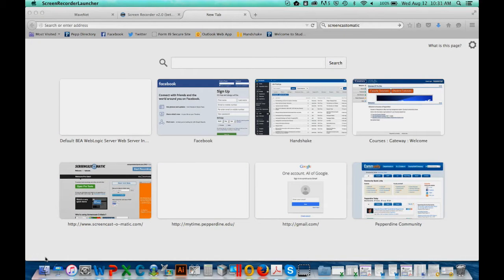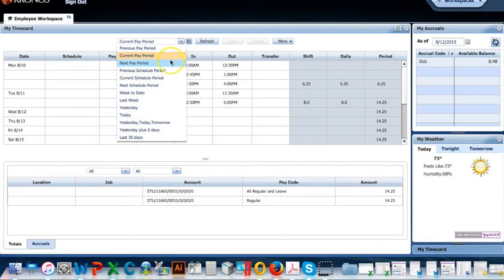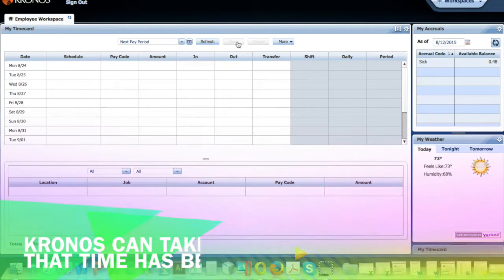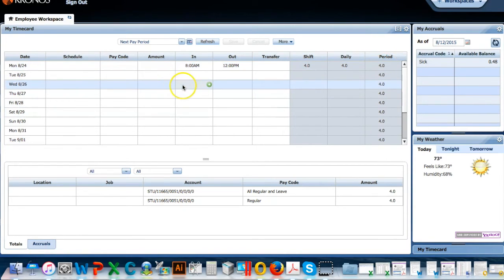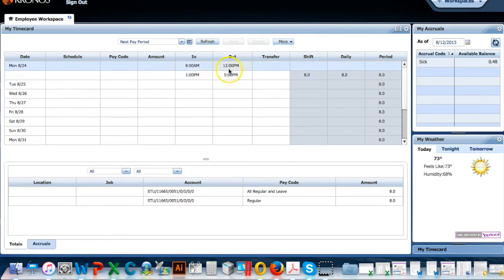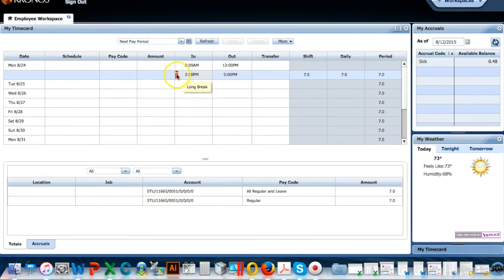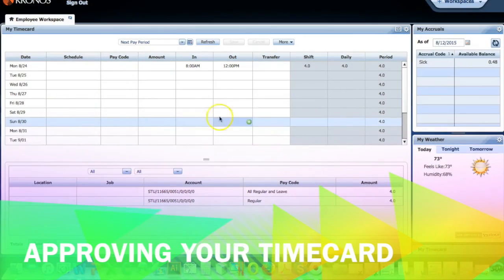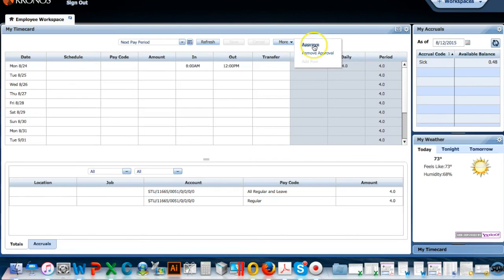How to Log Hours into Kronos - Student Employment